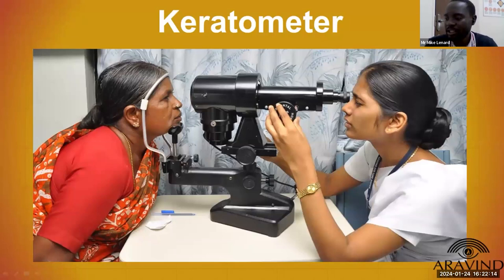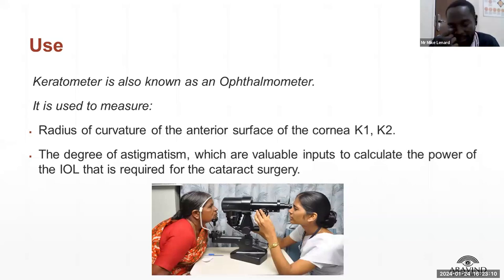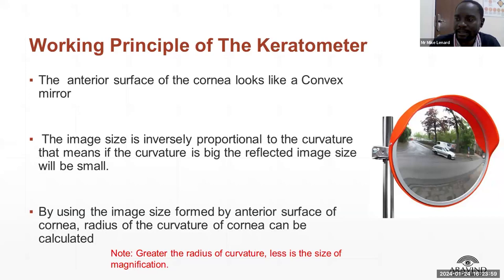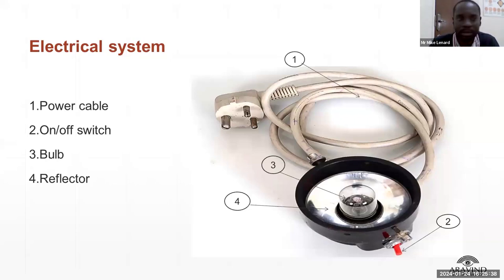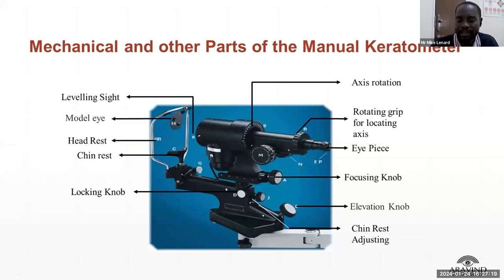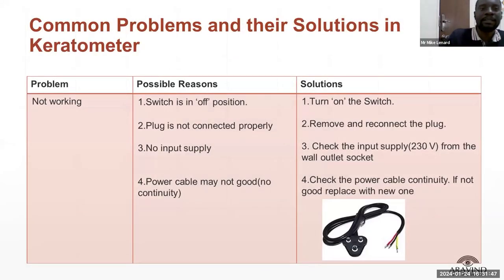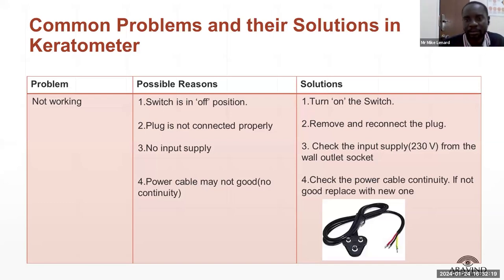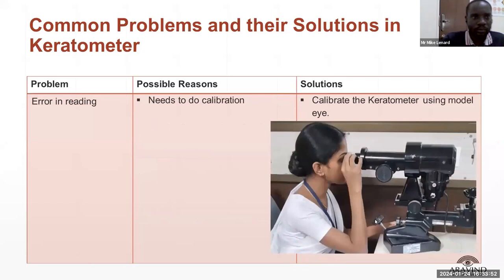Keratometer - Mr Mike Lenard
This video deals with our recorded Keratometer maintenance webinar. Delve into effective routine care and troubleshooting techniques to ensure the precise upkeep of corneal curvature measurements.